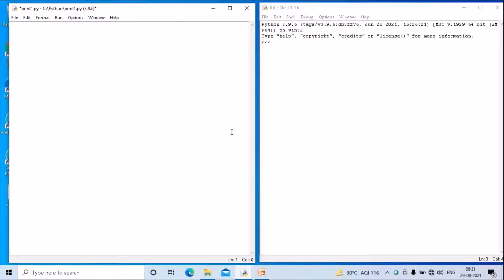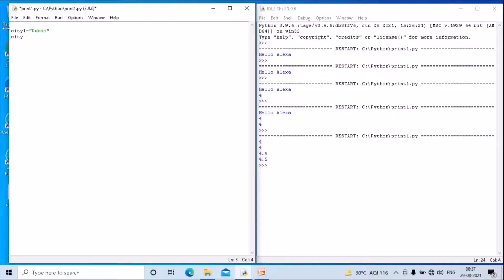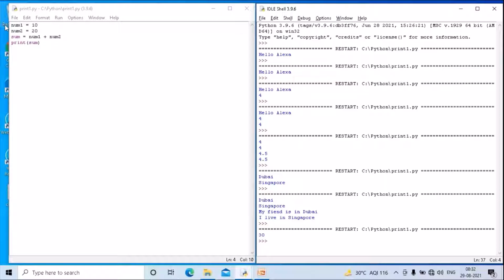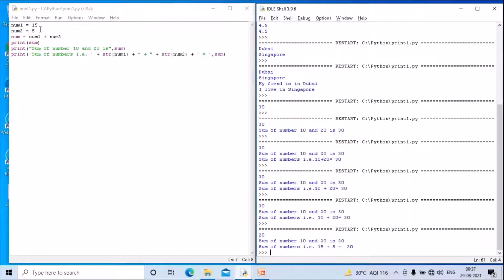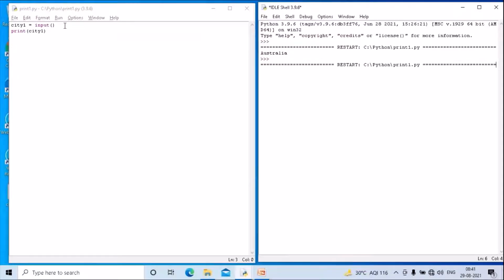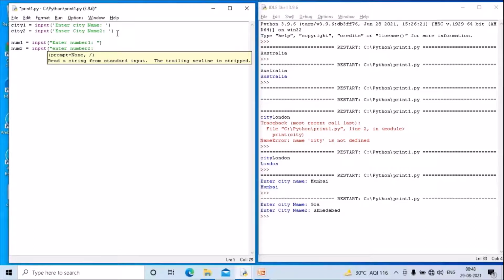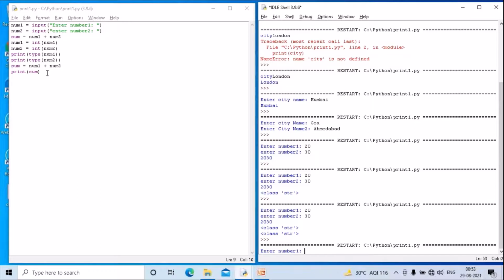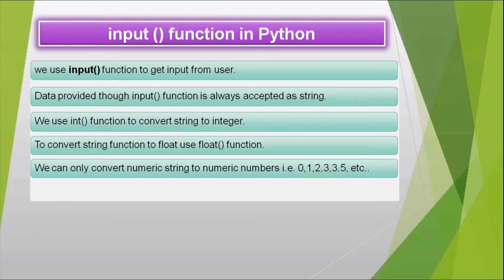Print function along with inputs.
Hi friends,

In this video I have explained about the print ( ) function along with the inputs.
Different Data type in Python : Integer, String and Float.
Different ways of using the print statement to get the output of the program.
type ( ) function to know the Python data type of the variable or output.
int ( ) function to convert string to integer.
str ( ) function to convert integer to string.
Variables cannot have space or special character except unserscore ( _ )